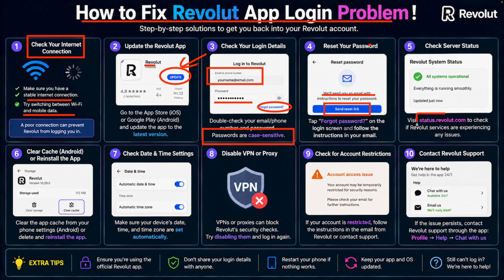How to Fix Revolut App Login Problem !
Having trouble logging into your Revolut account? In this video, you'll learn the most effective ways to fix common Revolut login issues. Whether you're unable to sign in, not receiving verification codes, or getting login errors, these troubleshooting steps can help you regain access to your account.

The first thing you should check is your internet connection. Make sure you have a stable connection and try switching between Wi-Fi and mobile data. A weak or unstable connection can prevent the Revolut app from communicating with its servers properly.

Next, verify that you're using the latest version of the Revolut app. Outdated app versions can sometimes cause login problems or compatibility issues. Visit the App Store or Google Play Store and install any available updates before trying again.

You should also double-check your login credentials. Remember that passwords are case-sensitive. If you've forgotten your password, use the "Forgot Password" option and follow the instructions to reset it.

Another useful step is checking whether Revolut's services are experiencing an outage. If the platform is undergoing maintenance or experiencing technical difficulties, you may need to wait until the issue is resolved. Android users can also try clearing the app cache, while all users should ensure their device's date and time settings are set to automatic.

If you're using a VPN or proxy service, disable it temporarily and try logging in again. Some network configurations can interfere with account authentication. Finally, if you believe there may be restrictions or security holds on your account, contact Revolut Support for assistance.